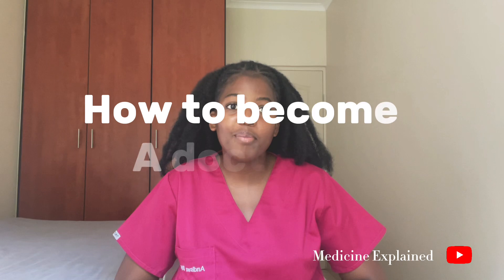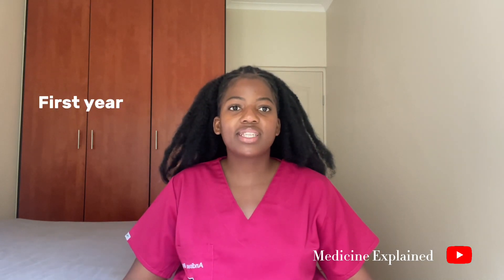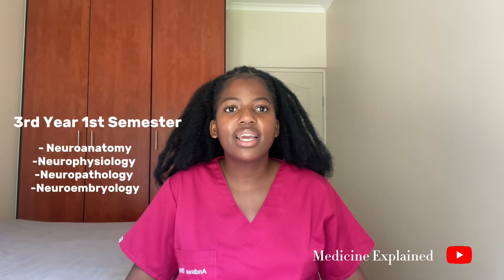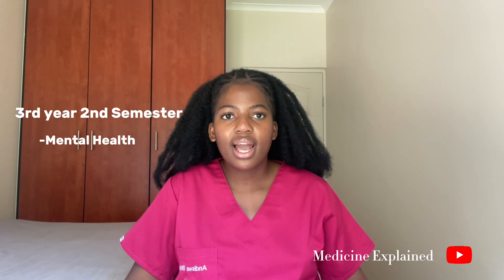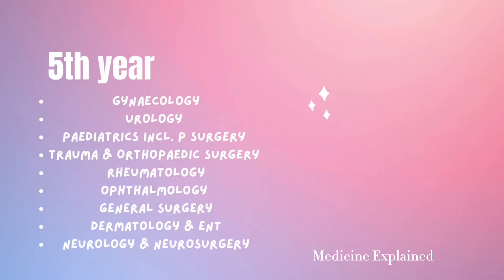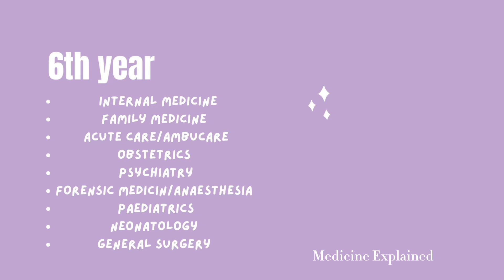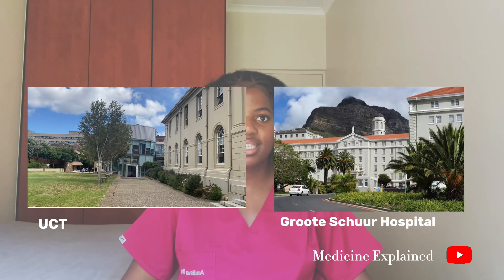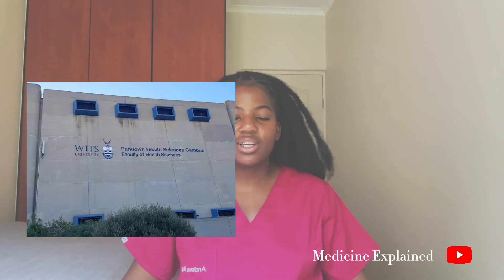HOW TO BECOME A DOCTOR IN SOUTH AFRICA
Welcome to Medicine Explained! Where we explain the medical career in simple terms.